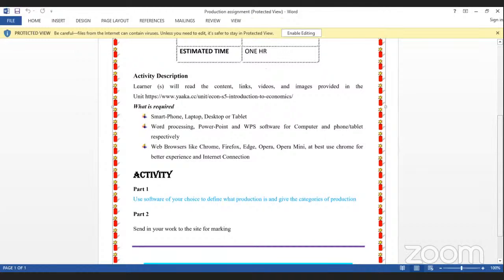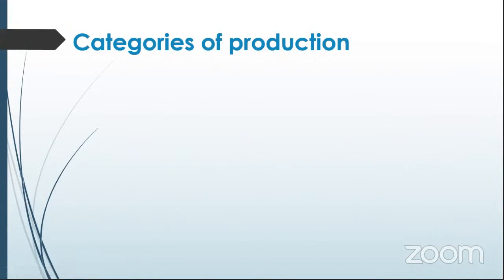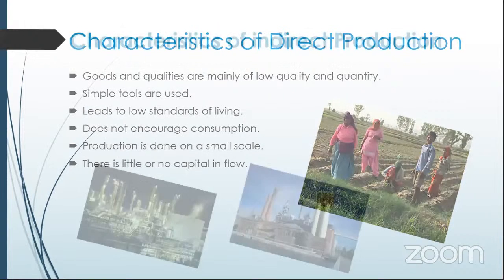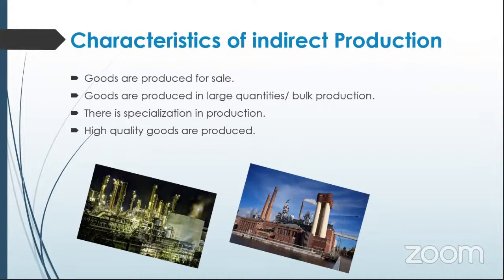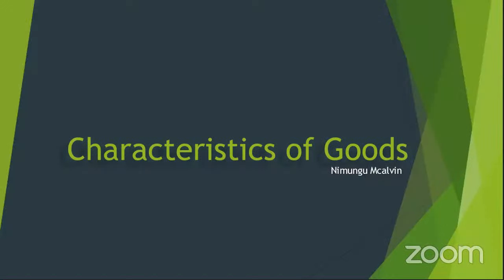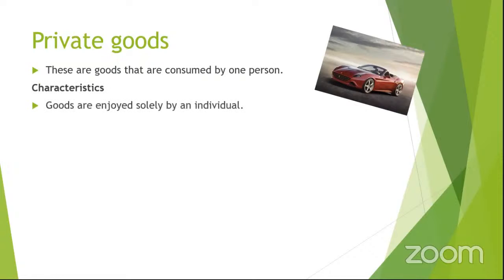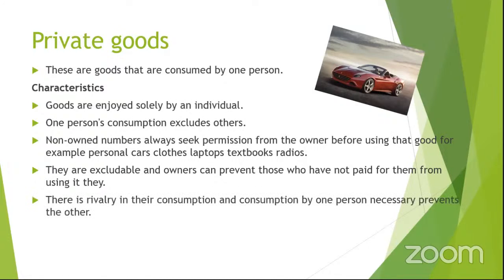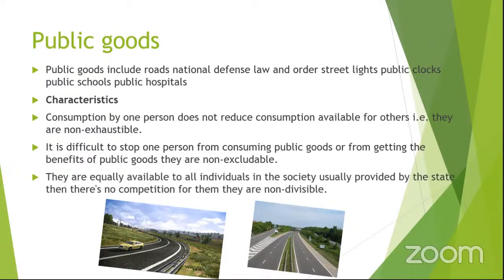Senior Five Economics Live Class Session